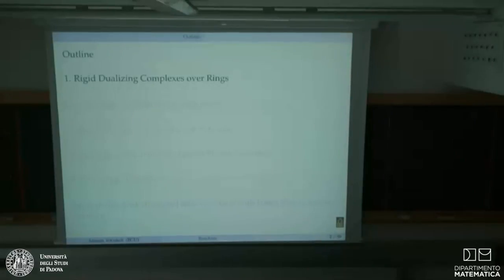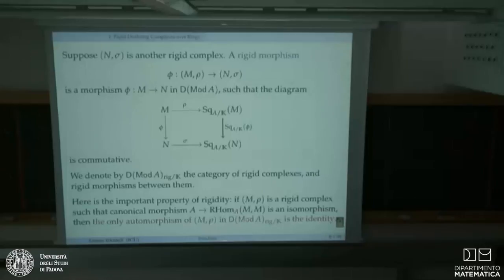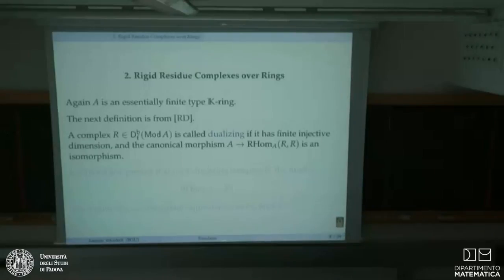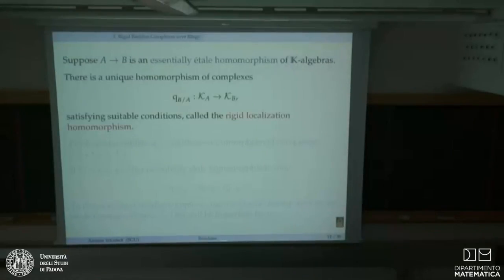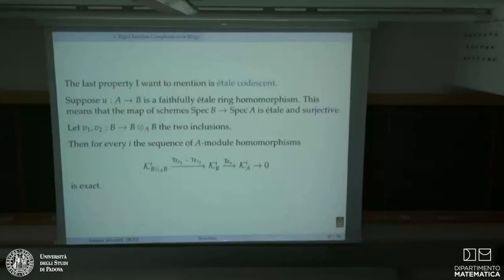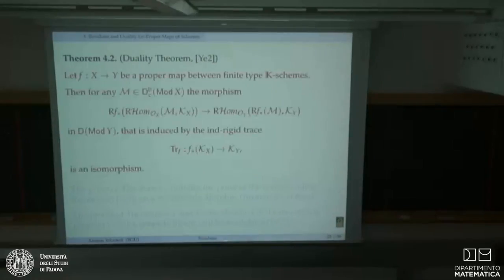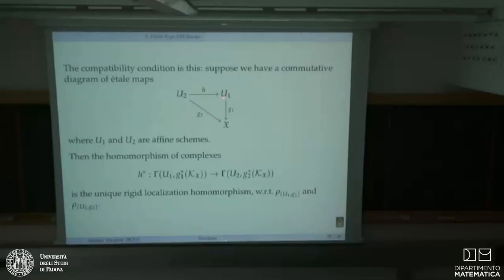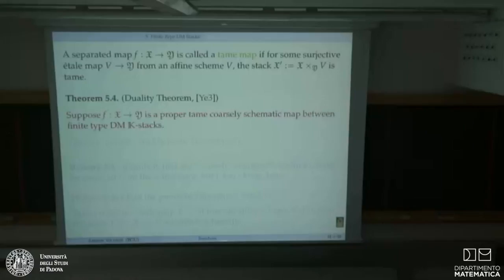Amnon Yekutieli - Residues and Duality for Schemes and Stacks